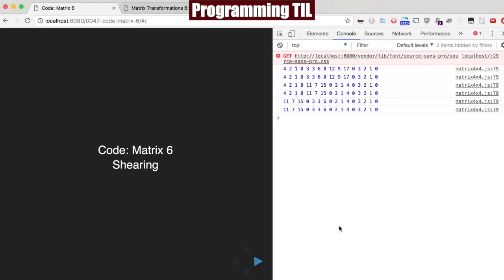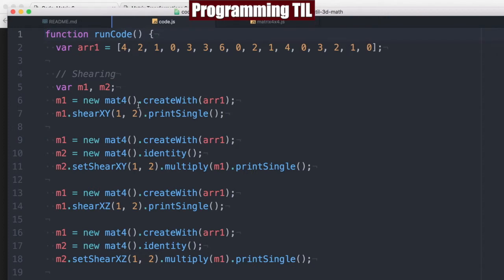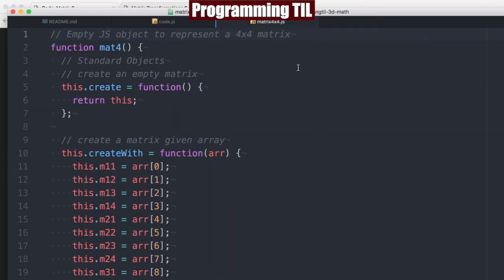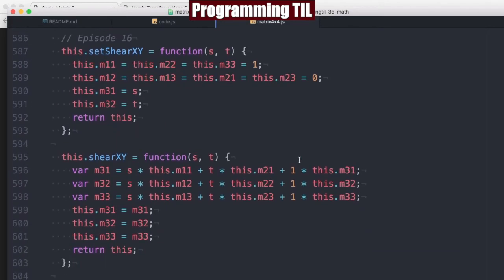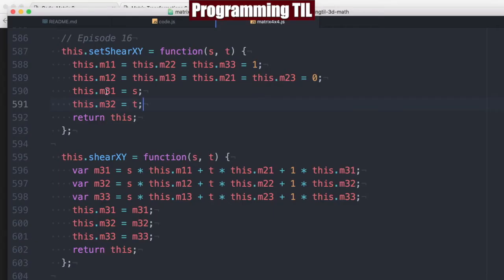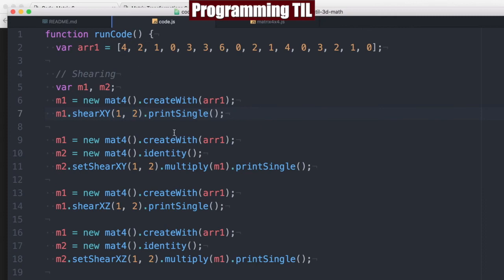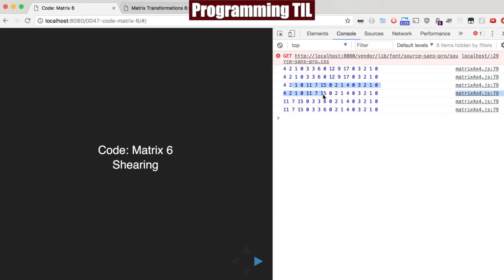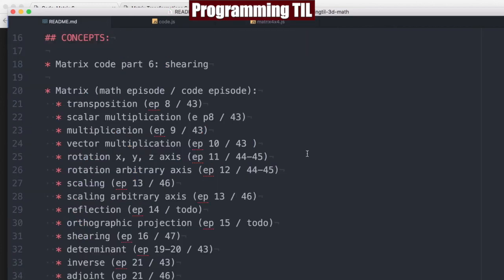Matrix code part 6: shearing ProgrammingTIL #207 3D Math 47 tutorial video screencast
In this episode, I discuss how to compute shearing in Matrix code.

Concepts:
* Shearing